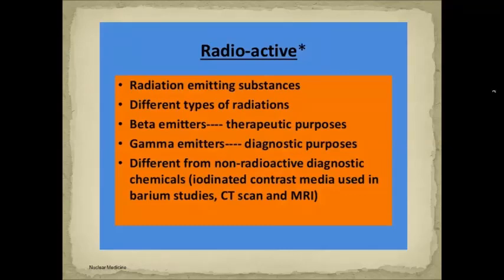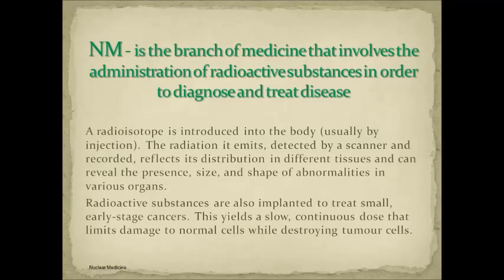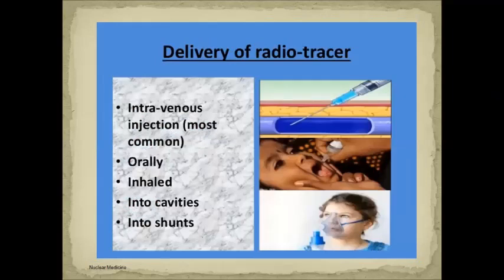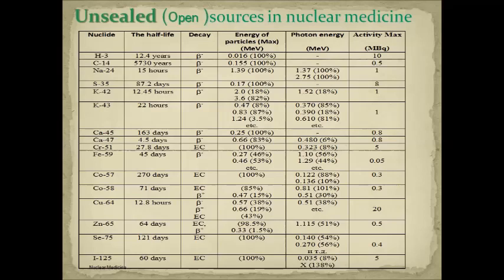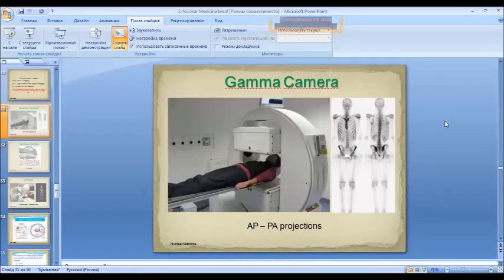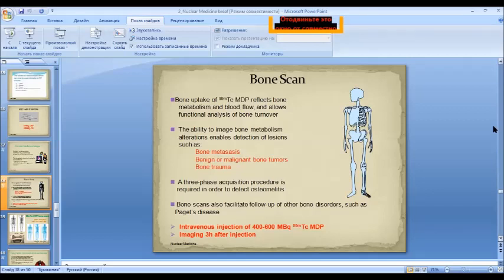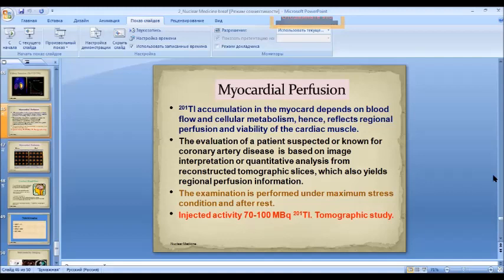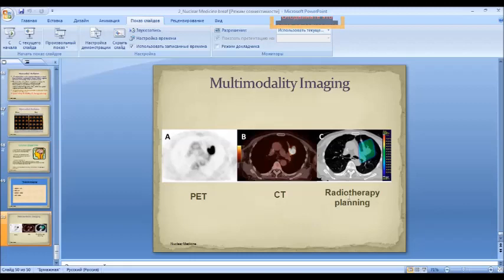Lecture 2 Nuclear Medicine